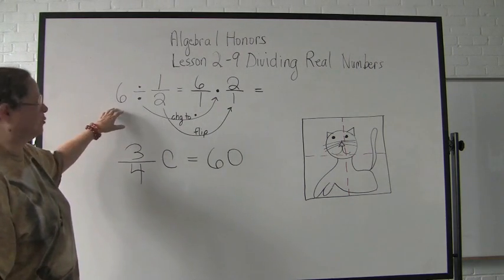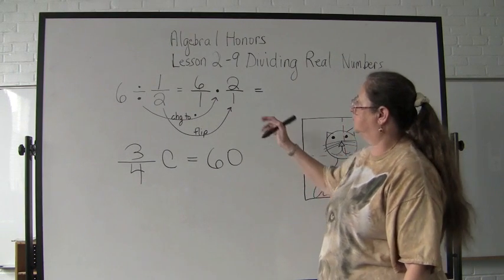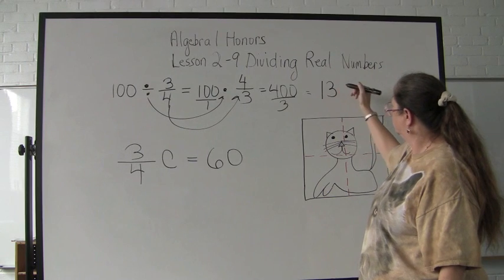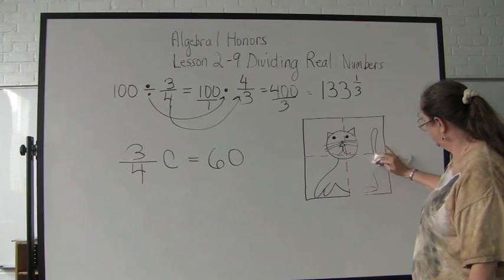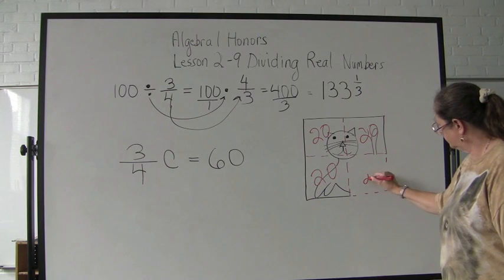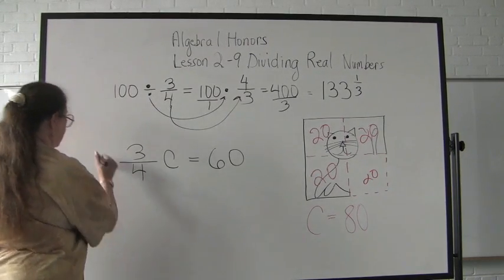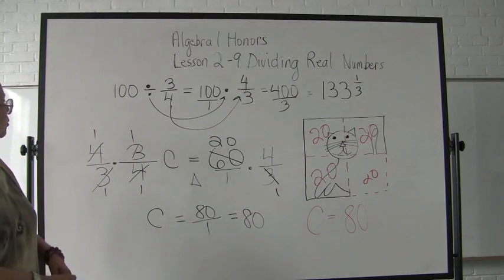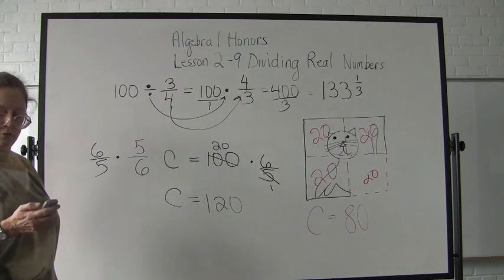Lesson 2 9